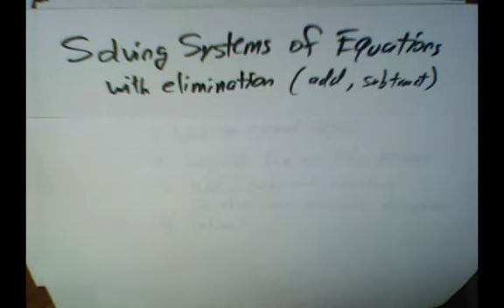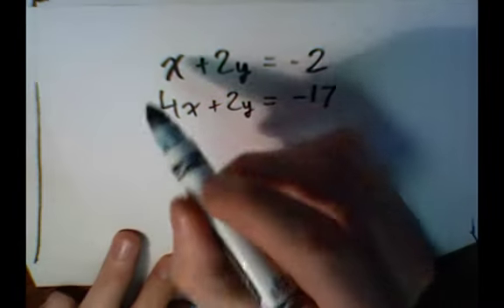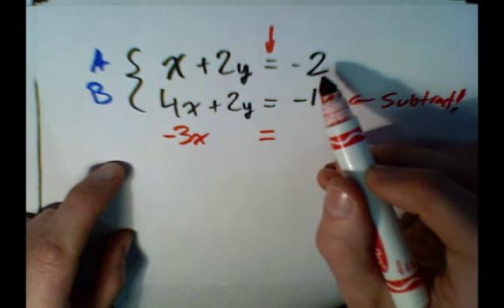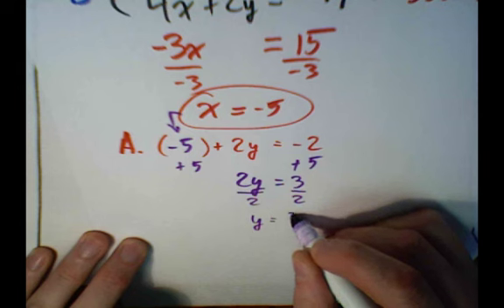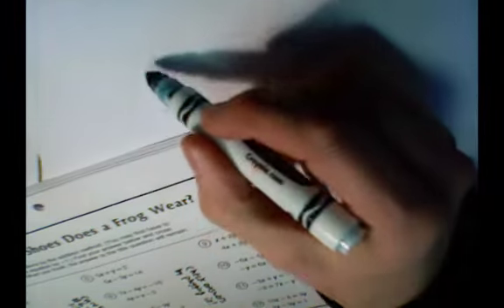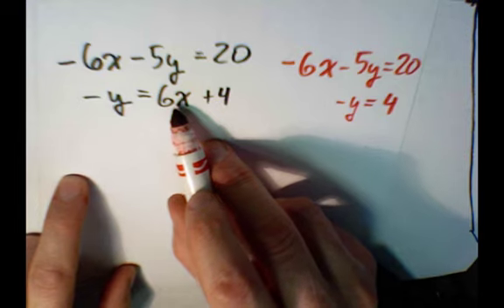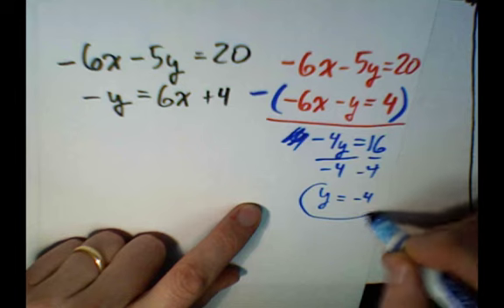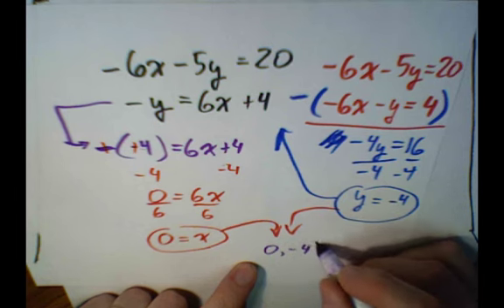Solving systems of equations by Elimination (subtract)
Two quick examples of solving a system by subtraction, recorded on a laptop's webcam.

Error: at 4:55 I say "Negative 6x minus 6x" when I meant to say, "Negative 6x minus negative 6x" (sorry!)